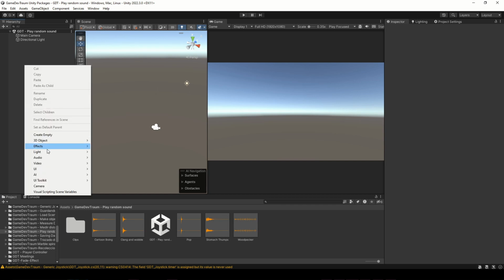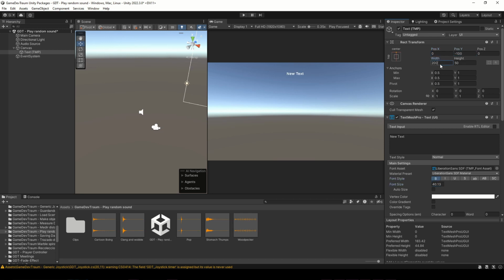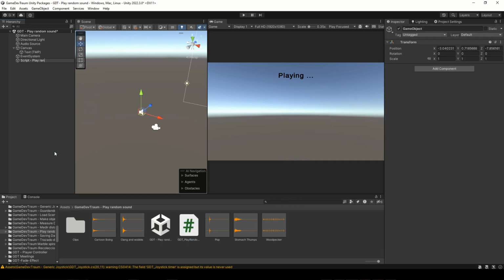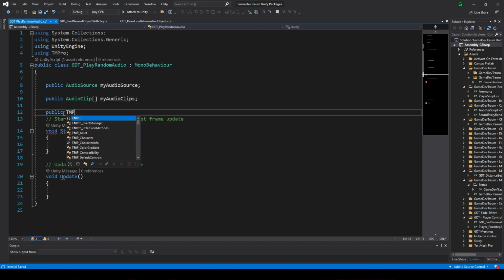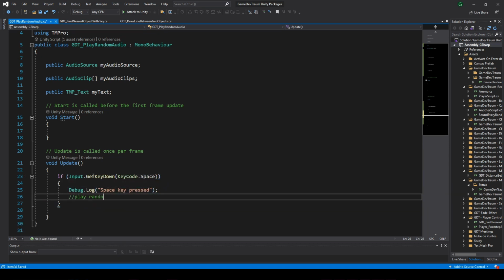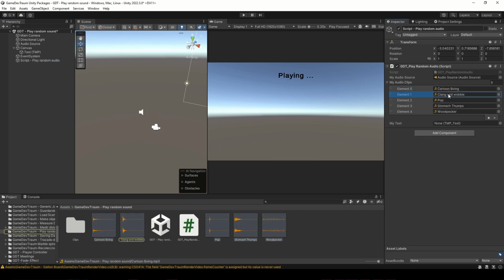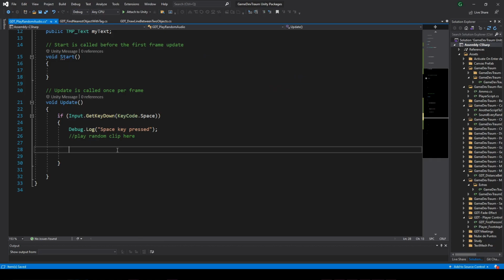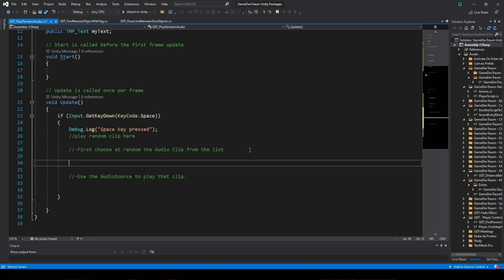How to PLAY A RANDOM SOUND in Unity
In this video we see to play a random audio clip in Unity, to do it you only need an AudioSource component and an array of AudioClip type with all the sounds to choose at random.

TIMESTAMP
0:00 Intro
0:10 Preparing all we need
1:12 How to play a random sound in Unity
1:52 Results